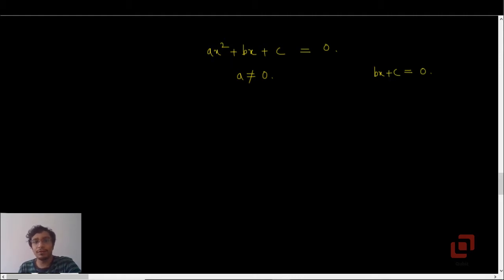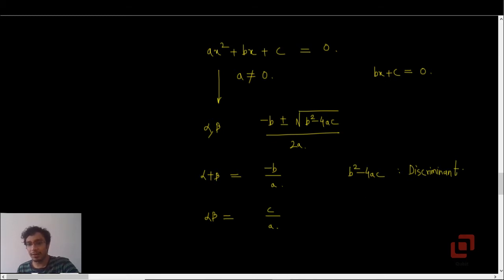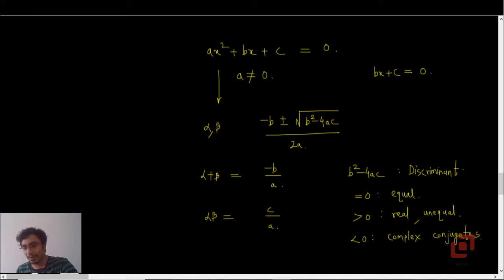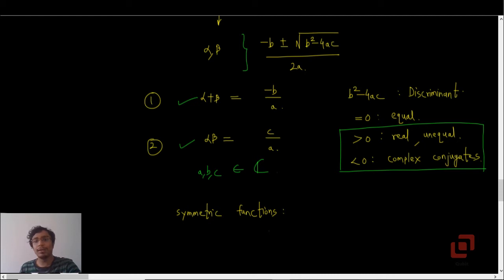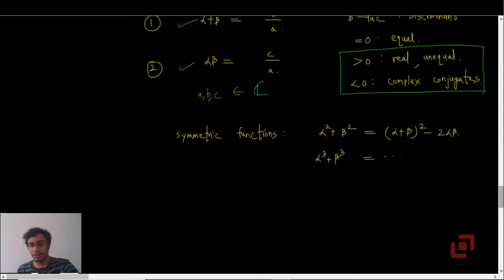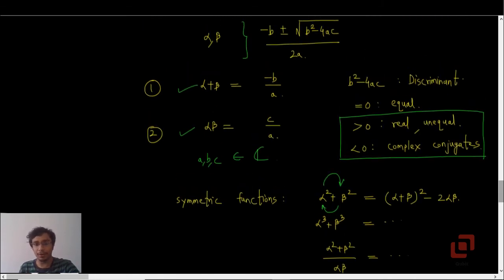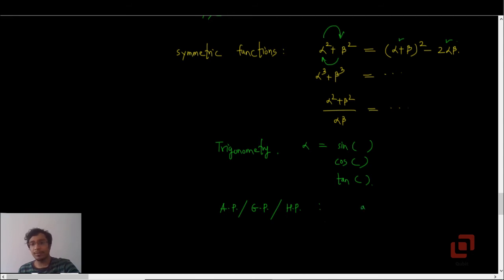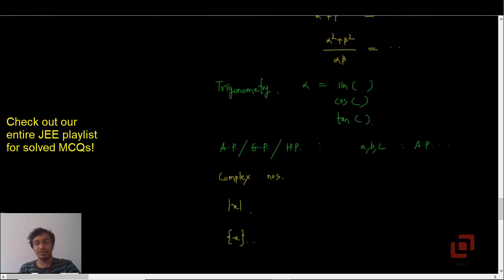JEE Quadratic Equations | Brief Theory | Problem Types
Quadratic equations is the very first topic that is taught to JEE aspirants. The topic is usually covered at the high school level; but the real beauty of the quadratic equations is in solving a problem, framed with other topics, such as arithmetic progressions, complex numbers, trigonometry etc.

In this video, we start with the formulae for the sum and the product of roots, we explain the symmetric functions of the roots and different possible problem types. We later solve examples from past years' papers (AIEEE/ JEE-Main).

This video will be extremely useful to those who are in the 11th and 12th standards and also those who are preparing for the engineering entrances, such as the JEE Main.